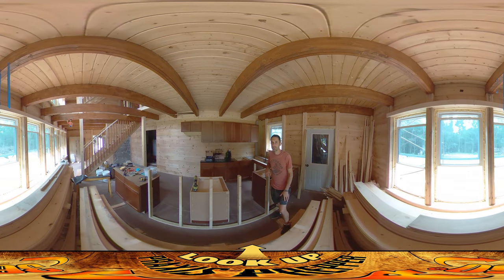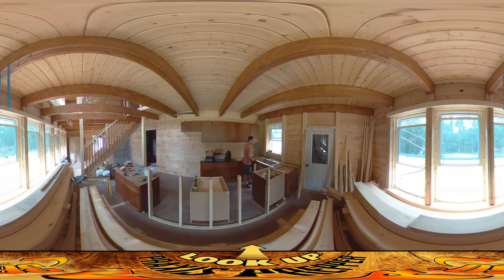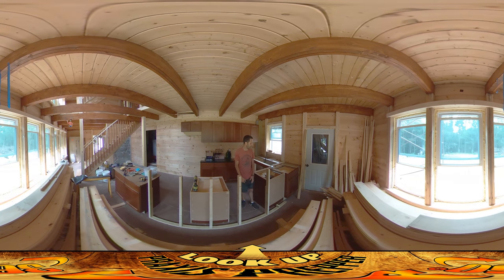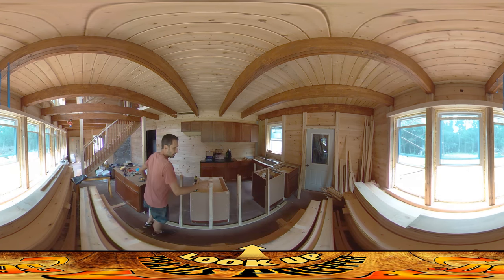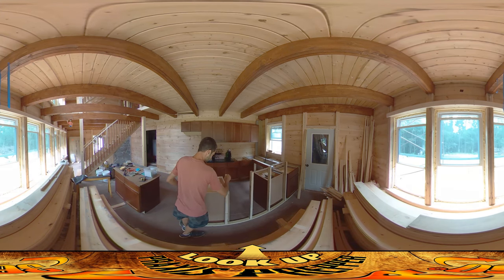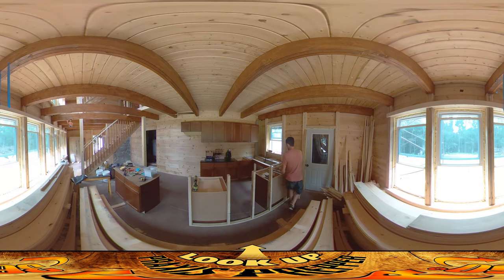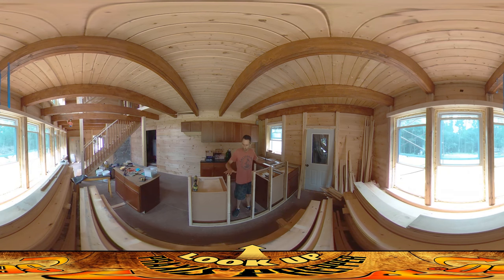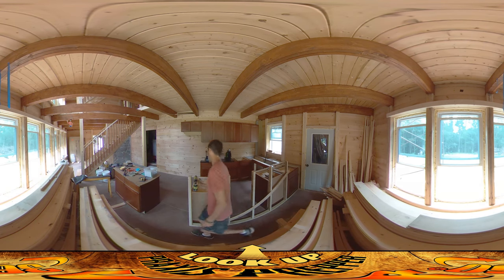Homestead Building - Building a Half-Height Dividing Wall